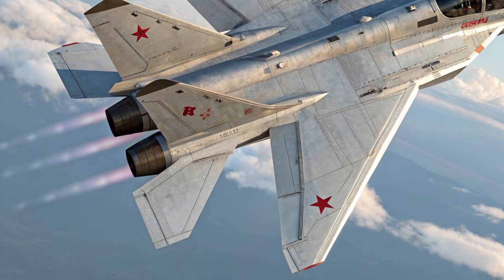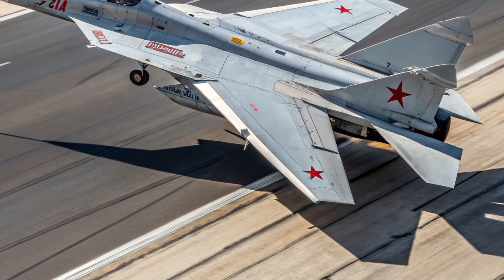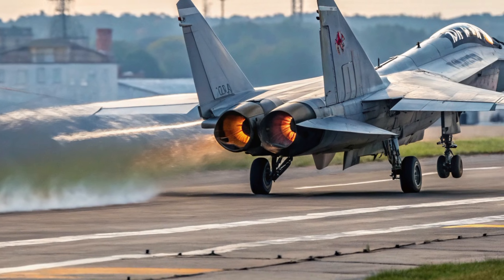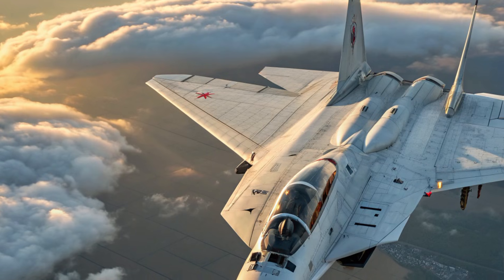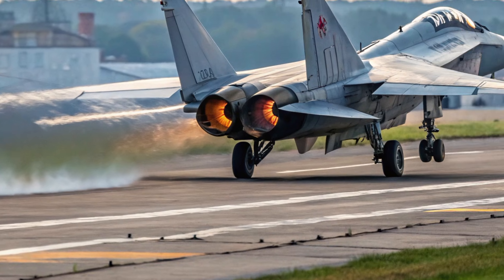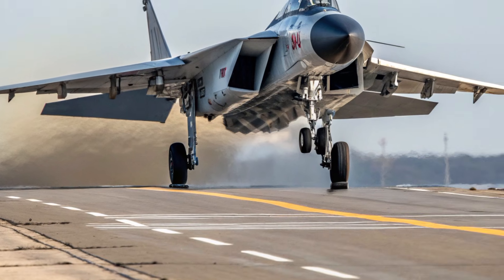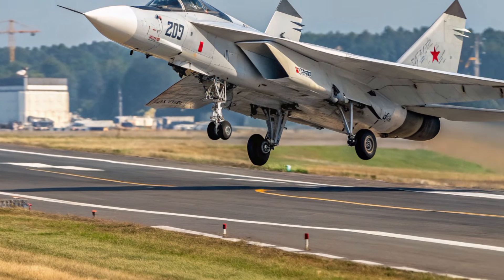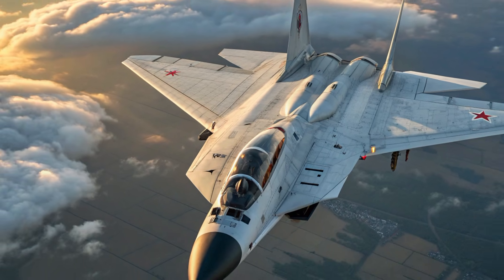MiG-41 Explained – Russia’s Sixth-Generation Fighter Jet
The 2026 Mikoyan MiG-41 is one of the most advanced next-generation fighter jets ever developed, designed for hypersonic speed, near-space operations, and unmatched long-range interception capability. This video explores its exterior design, interior technology, performance features, safety systems, unique selling points, expected price, and why it stands out as a potential game-changer in future air combat. From its futuristic materials to its AI-powered avionics and extreme altitude capability, the MiG-41 represents a bold step into sixth-generation aviation. Watch the full review to understand what makes this aircraft one of the most anticipated defense projects in modern aerospace.